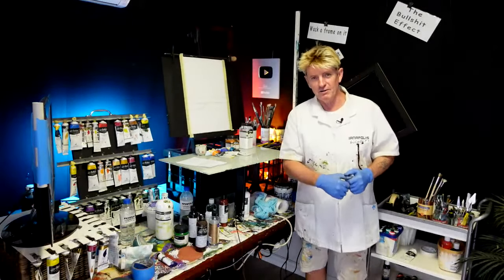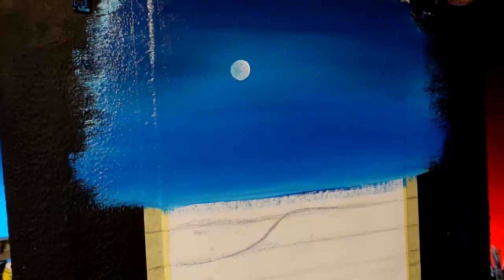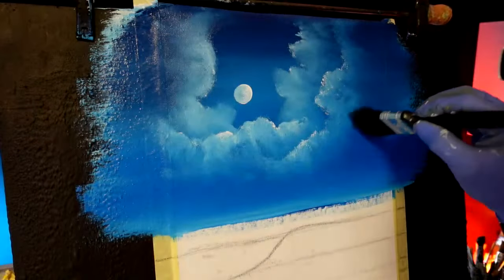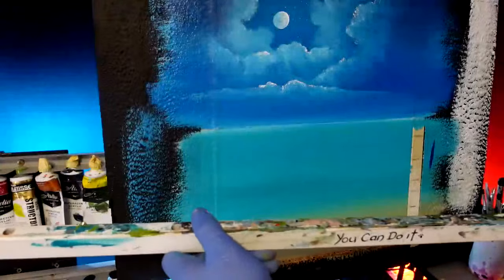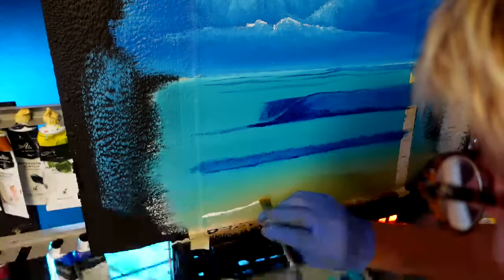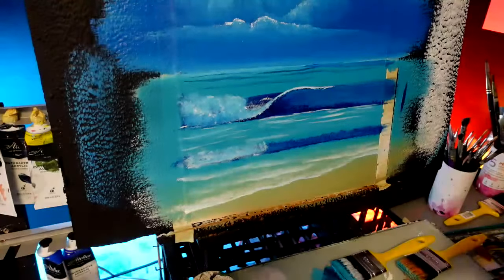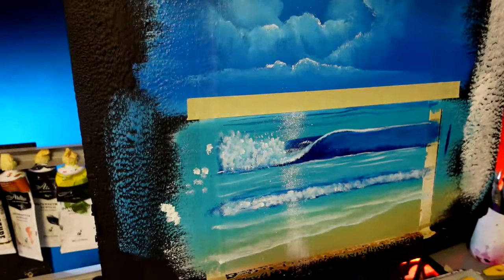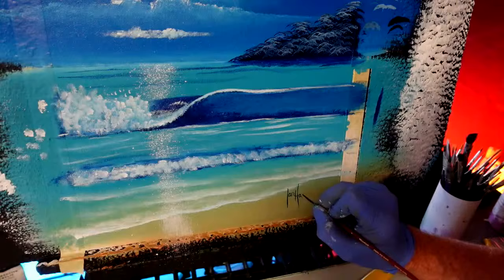#483 Easy painting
Colors used:
craft white
retarder
titanium white
phatlo blue
dioxazine purple
raw sienna
turquoise

Canvas size: 12x16 inch